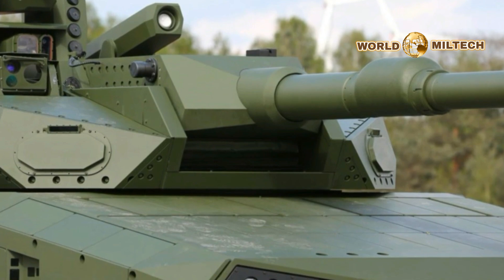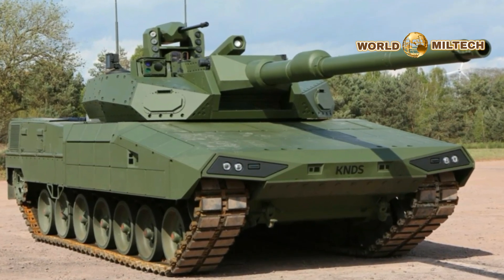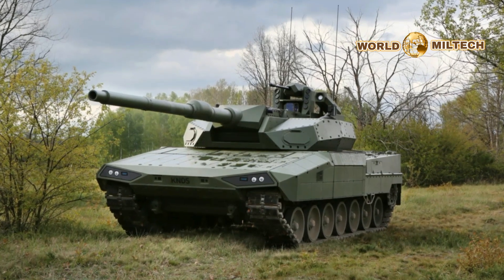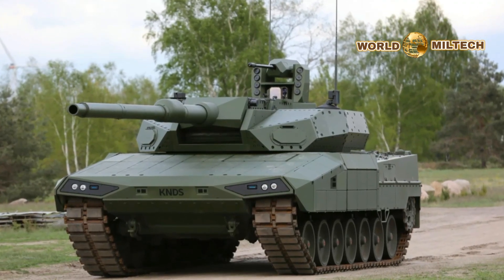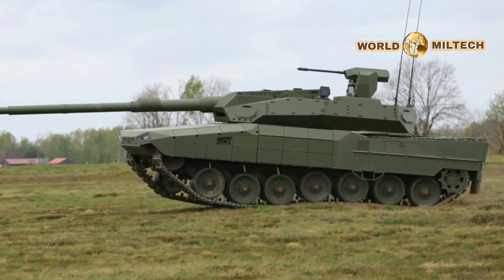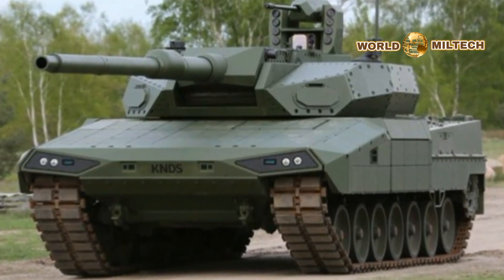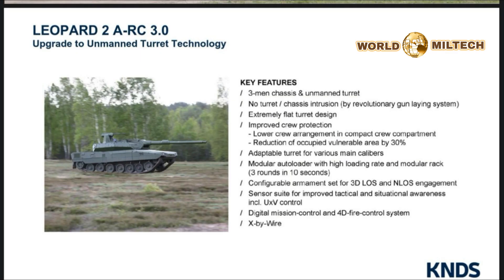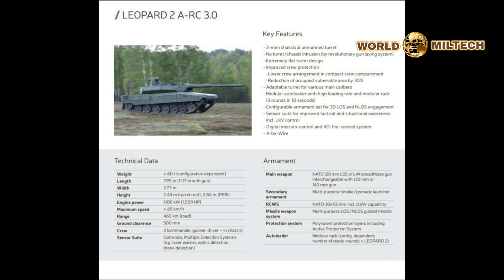KNDS to unveil next-gen main battle tank at Eurosatory 2024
The German-French conglomerate KNDS, a collaboration between Krauss-Maffei Wegmann and Nexter, has released photos and specifications of the new tank ahead of its public debut.
The Leopard 2 A-RC is designed to address the evolving challenges of modern battlefields, incorporating cutting-edge innovations to enhance its operational capabilities.
A key highlight is its unmanned turret, which can be equipped with a classic 120mm gun, Rheinmetall’s new 130mm gun, or KNDS’s proprietary 140mm Ascalon transformer gun. The tank features an advanced autoloader capable of firing three rounds in ten seconds, reducing the crew size to three, all housed in a newly protected hull.
KNDS claims that the unmanned turret reduces the tank’s vulnerable area by 30%. The Leopard 2 A-RC also boasts a new armor configuration providing improved protection against various threats. Its advanced modular armor system allows for quick replacement and upgrades, ensuring it remains at the forefront of armored protection technology. Additionally, the A-RC variant features enhanced active protection systems (APS) capable of intercepting incoming projectiles, significantly increasing crew survivability.
The Leopard 2 A-RC will weigh less than 60 tons and have a reduced height compared to its predecessors, with the Leopard 2 A7 standing at 2.64 meters to the turret roof, and the A-RC at 2.44 meters. The tank is powered by a newly developed engine offering greater horsepower and fuel efficiency, coupled with an advanced transmission system that enhances maneuverability on diverse terrains. This ensures the Leopard 2 A-RC maintains its operational effectiveness in various environments, from urban settings to open fields.
In addition to its combat capabilities, the Leopard 2 A-RC emphasizes crew comfort and operational efficiency. The interior has been redesigned to offer better ergonomics and situational awareness for the crew, incorporating modern digital interfaces and automated systems that reduce workload and improve overall mission effectiveness. Moreover, the Leopard 2 A-RC features a separate launcher for anti-tank missiles capable of NLOS (non-line-of-sight) attacks.
The Leopard 2 A-RC is expected to set new standards in armored warfare and enhance the operational capabilities of the German and allied armed forces.